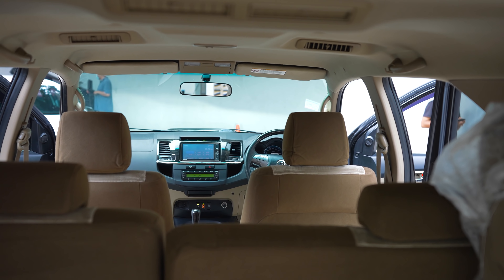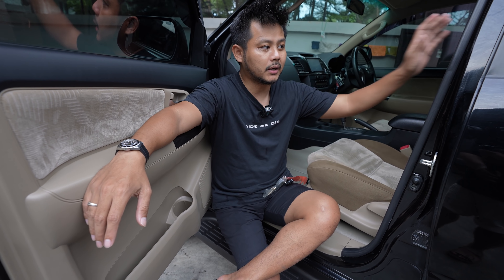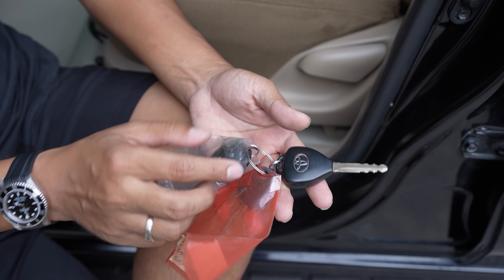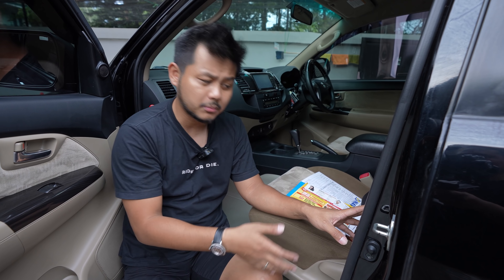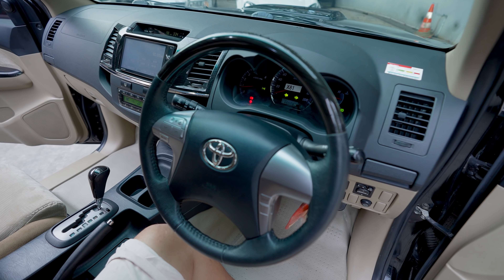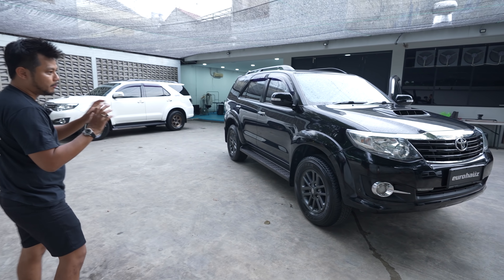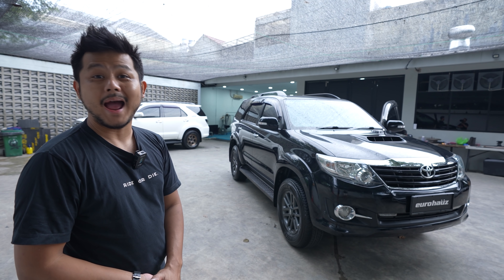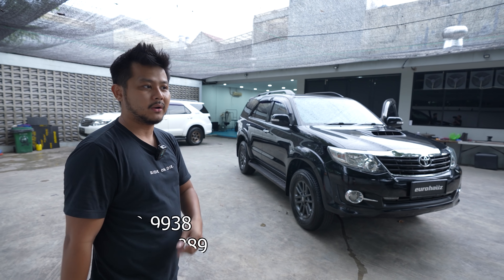TOYOTA FORTUNER VNT 2015 60RB KM. TANGAN 1 JONY JONY MY FRIEND MODIFIKASI TIPIS DI EUROHAUZ CUSTOM